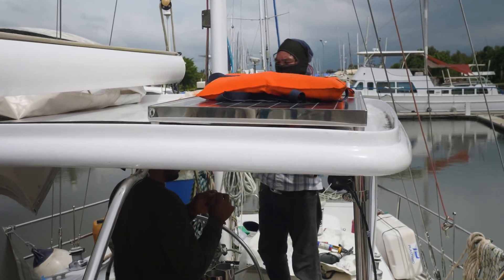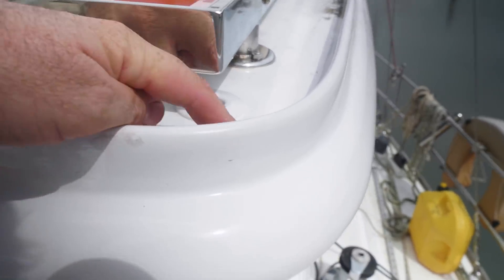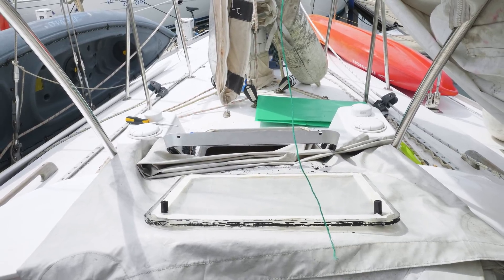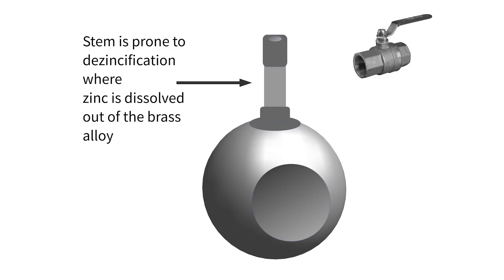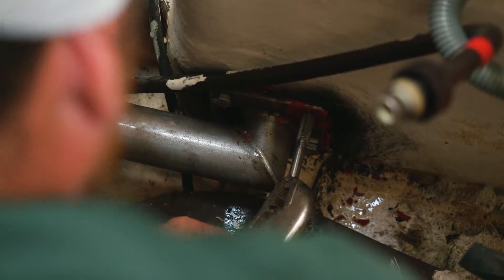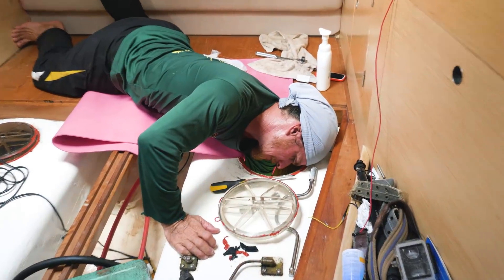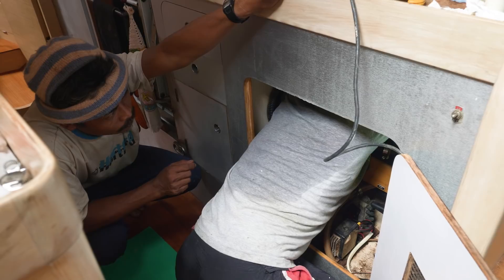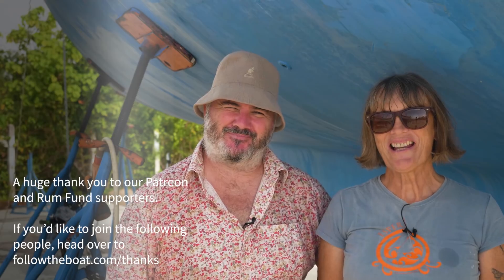REPLACING FIVE SEACOCKS & HAULING OUT AGAIN... Ep121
Seacocks working? No. Diesel leak sorted? No. Dodger finished? No. Now we're back on the hard. OH NO!

So Jamie checked the seacocks, right? Yeah, but one decided to fail while we were in the slip in the marina. Better than failing out at sea... Instead of replacing it in situ, we decided to replace five of them.

The dodger is now ready for its canvas, but is the canvas man ready for our dodger? We have high hopes...

And that diesel leak we were so happy about fixing returns to bite us in the...

So it's haulout time again, but this time with no engine...

📚 FTB E-BOOKS
1. HOW TO BECOME A LIVEABOARD CRUISER!
2. HOW TO BUY A BOAT!
🎵 FTB MUSIC
👩‍💻 FTB EDITING SOFTWARE
Adobe Premiere Pro CC
🛳️ FOLLOW OUR MOVES WITH MMSI/AIS